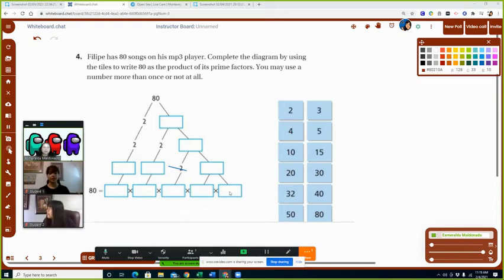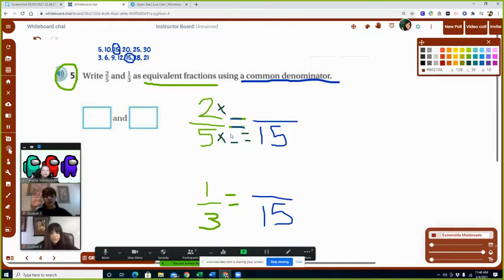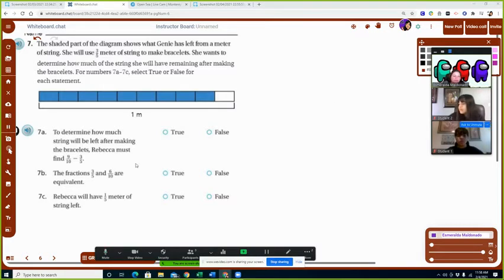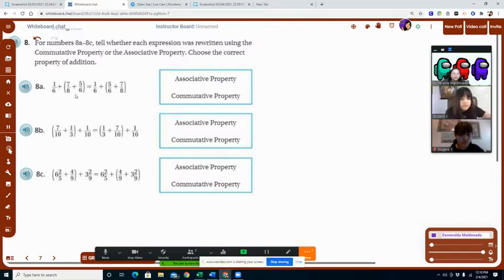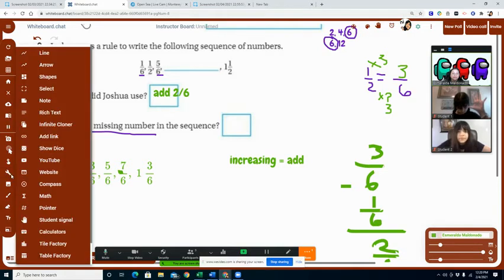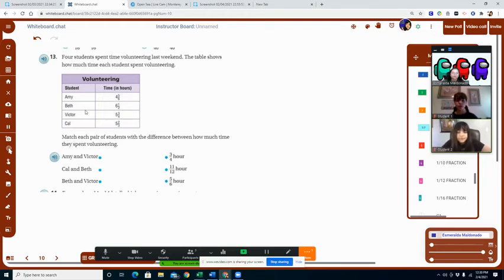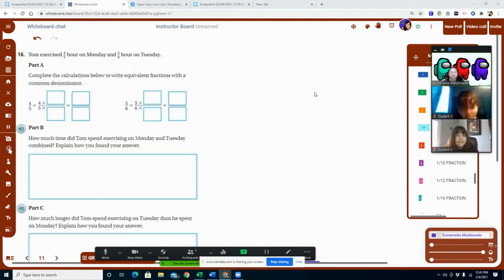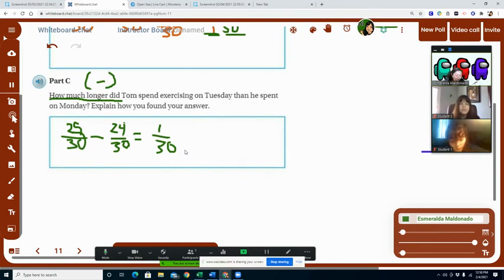Ch. 6 Review # 4-10, 13, 16